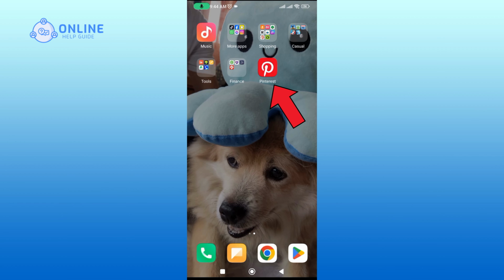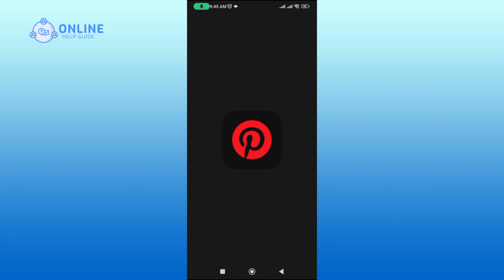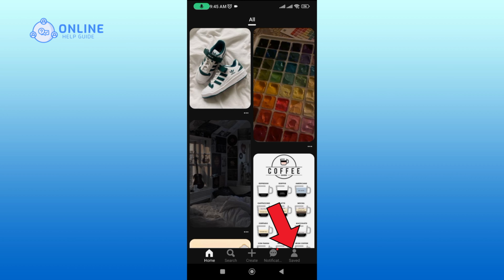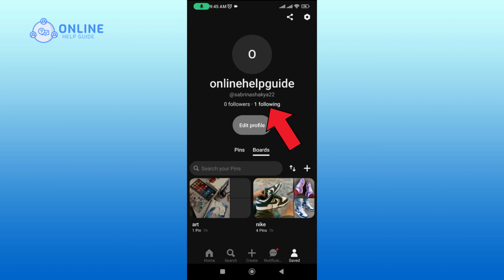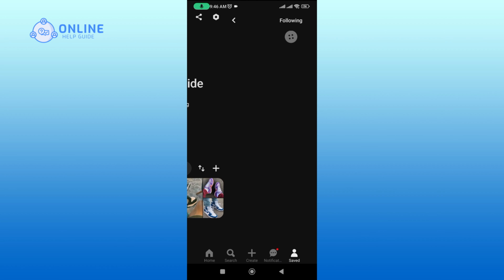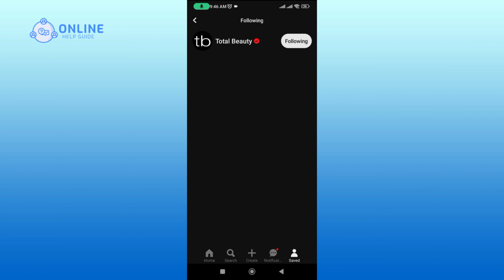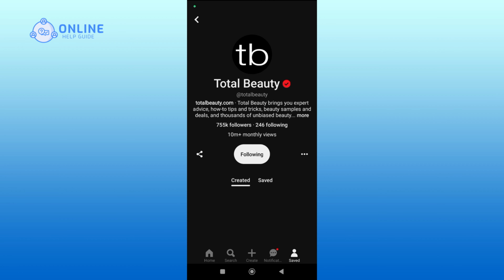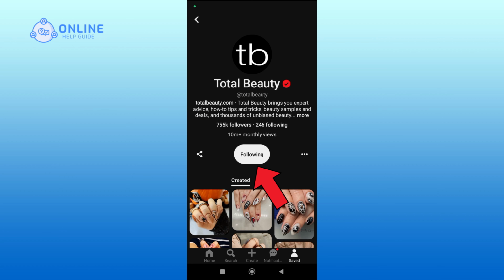How to Unfollow People on Pinterest (Easy & Quick)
Streamline your Pinterest feed by learning how to unfollow people on Pinterest. Our guide provides step-by-step instructions on how to unfollow Pinterest users.

Chapters
00:00:00 Intro
00:00:16 Unfollow People on Pinterest
00:00:46 Outro